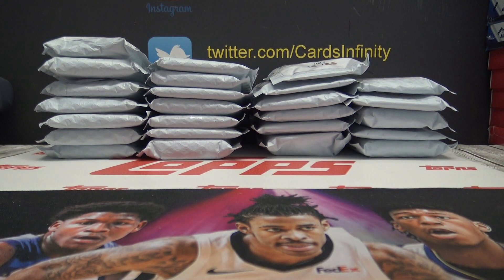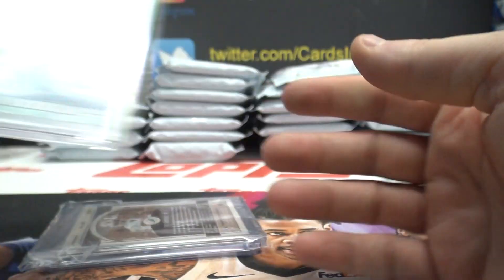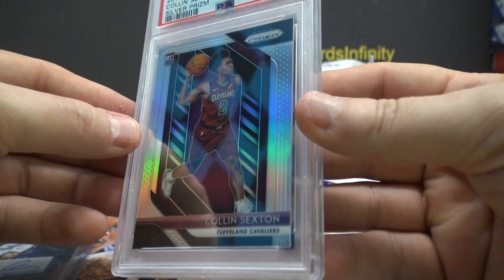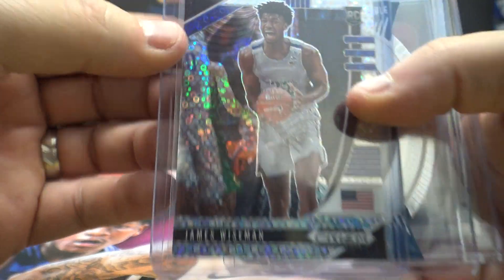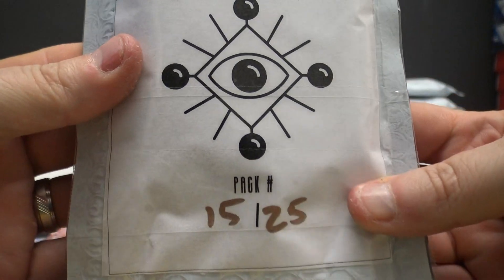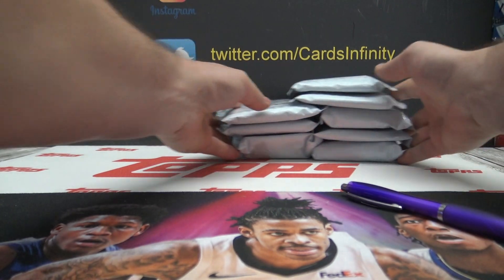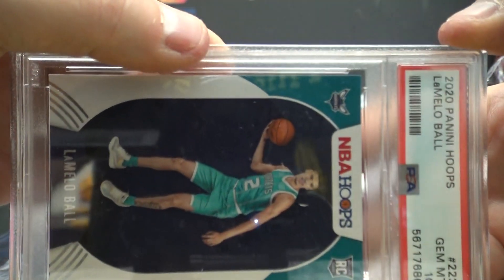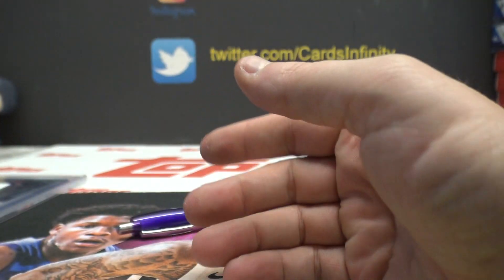UglyNugin's Blind Packs 25 Pack Break